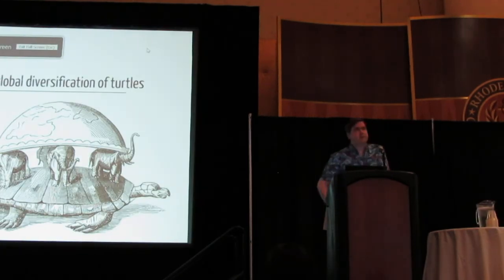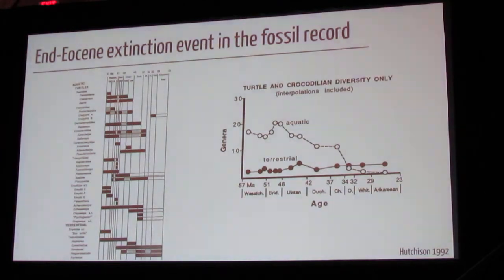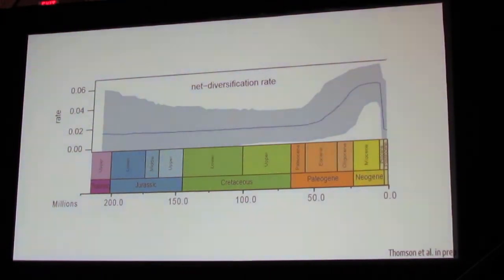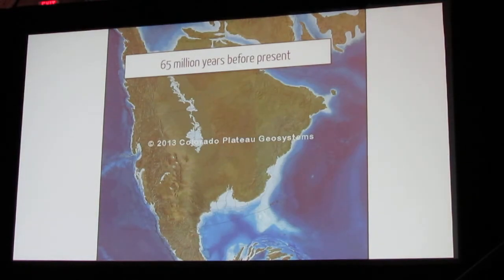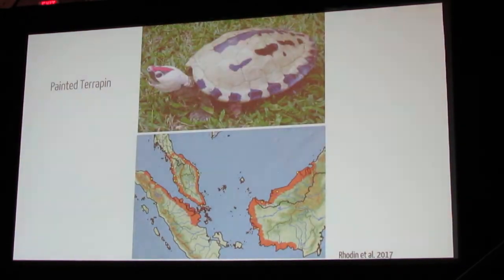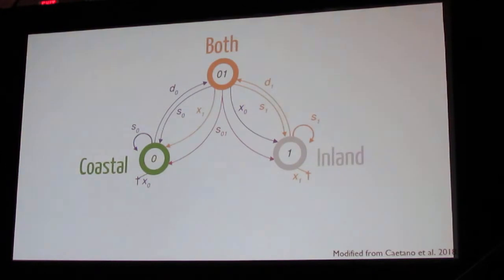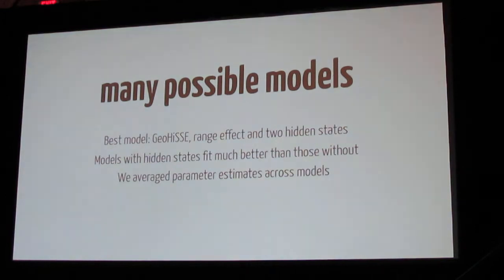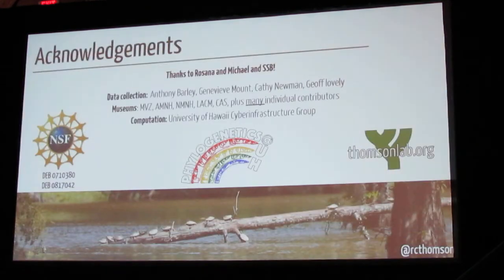Thomson: The role of geography and climate in the global diversification of turtles